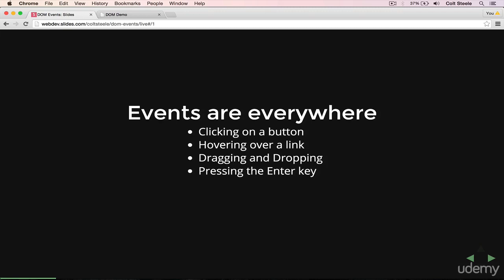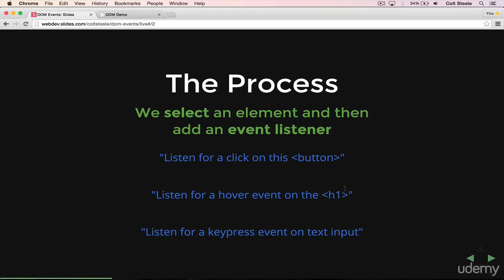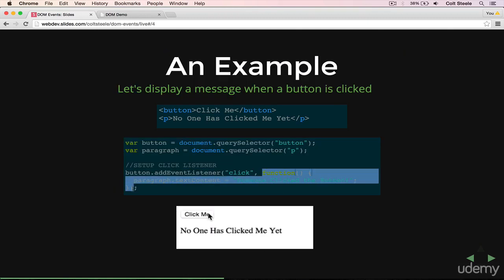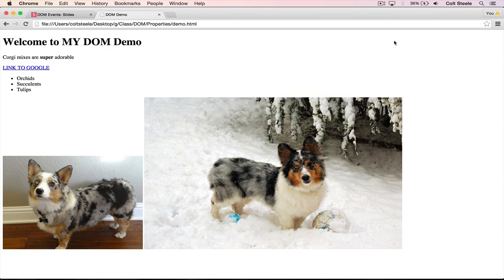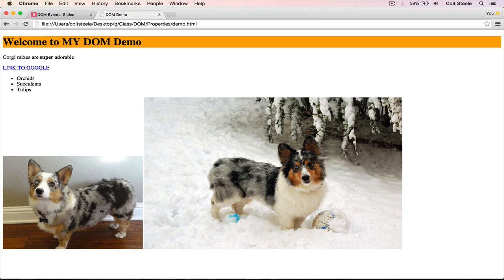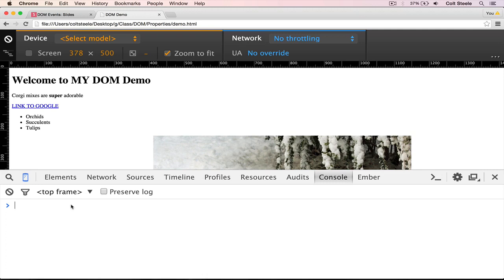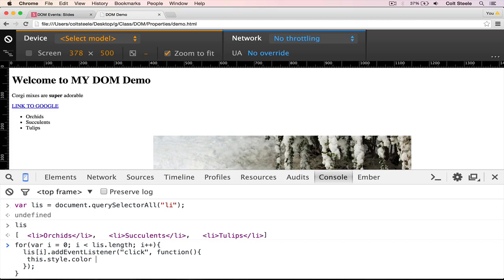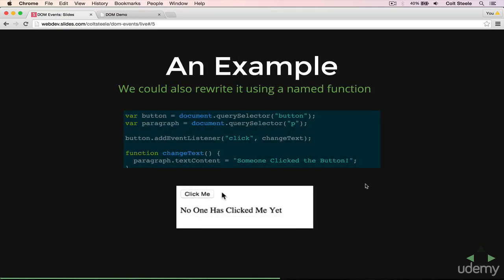Introduction to Events